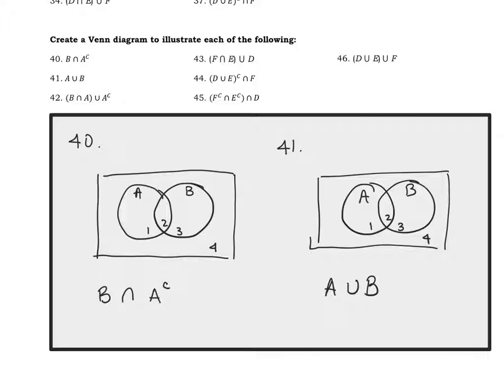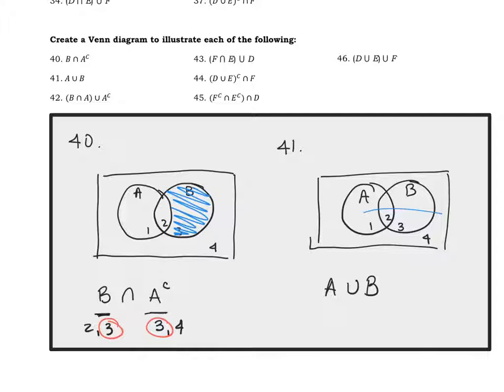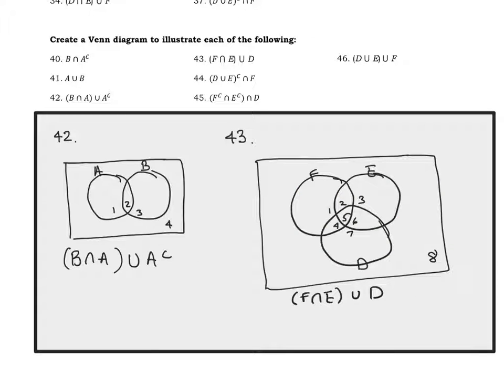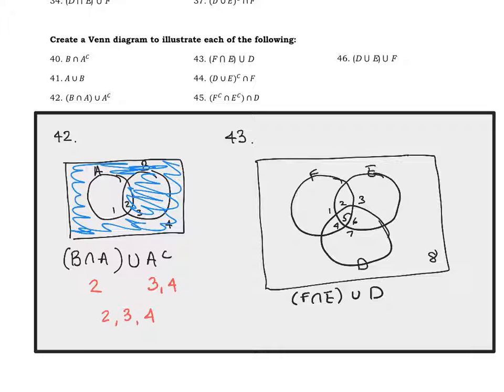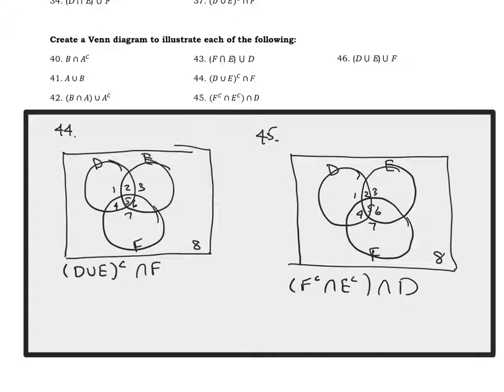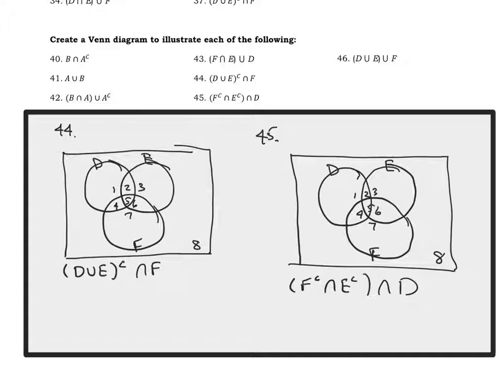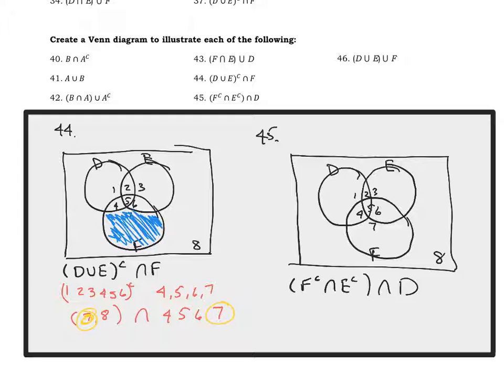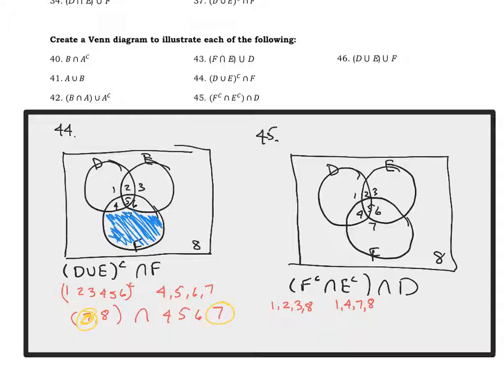Set Theory Practice Exercises 40-46